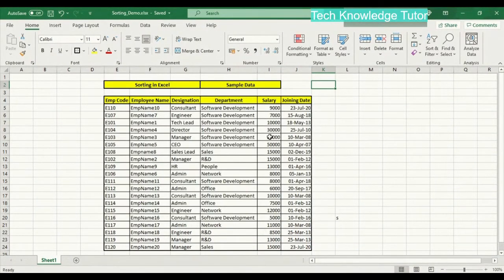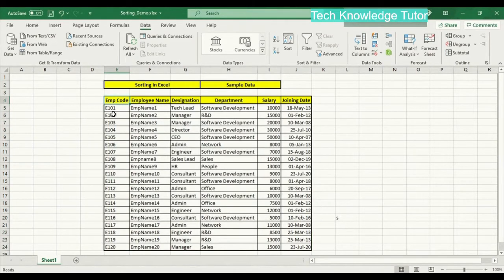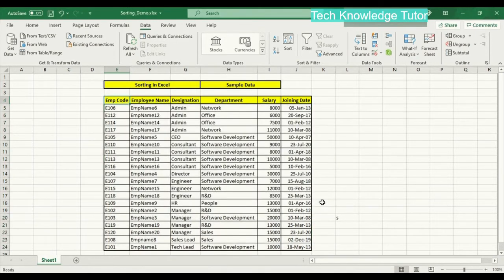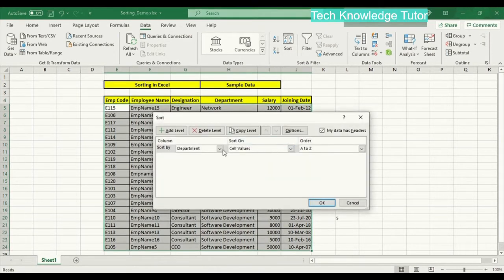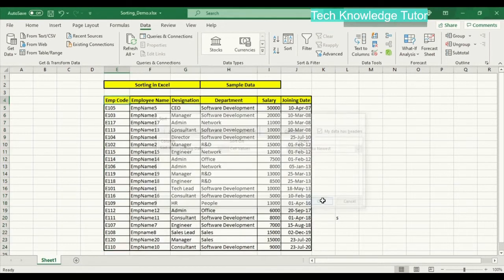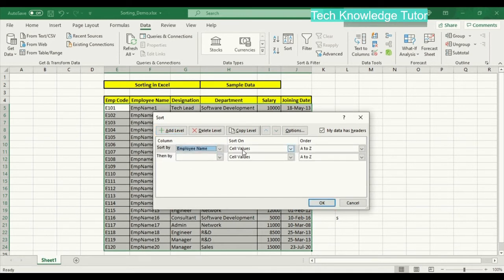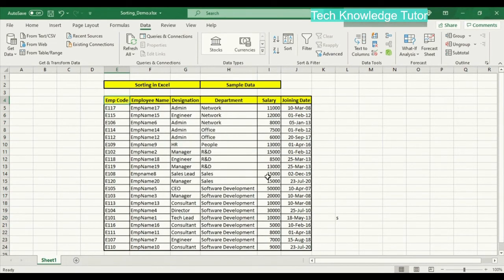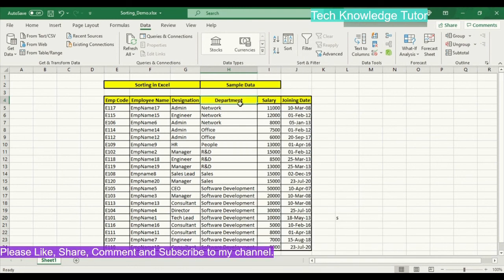How to do Sorting in Excel | Tech Knowledge Tutor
In this video :
1. Learn how to sort in Excel.

Welcome to my Tech Knowledge Tutor channel.